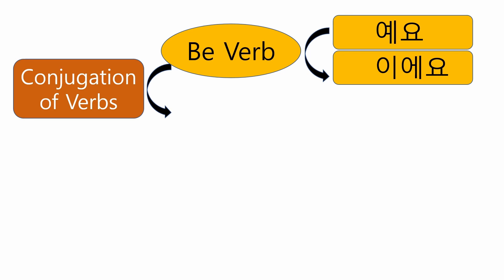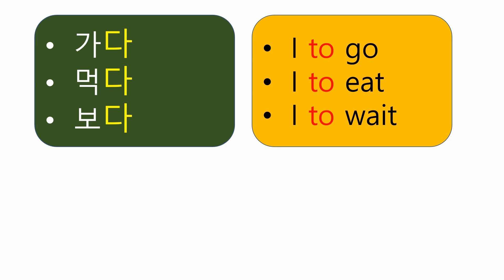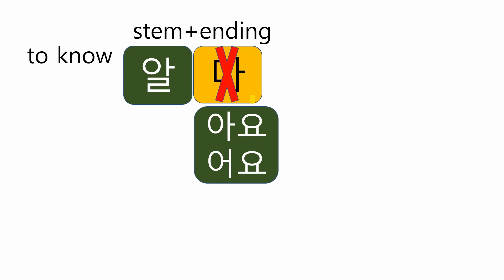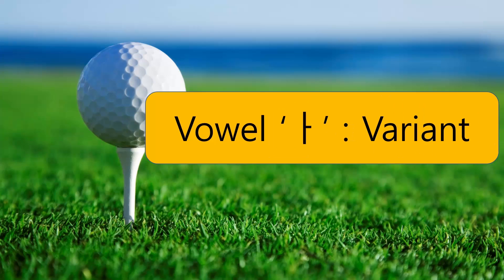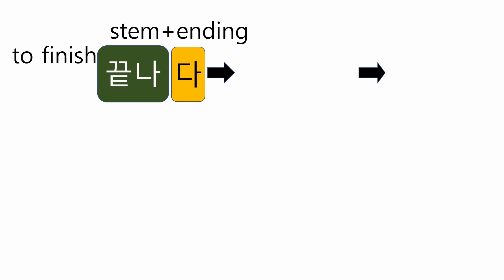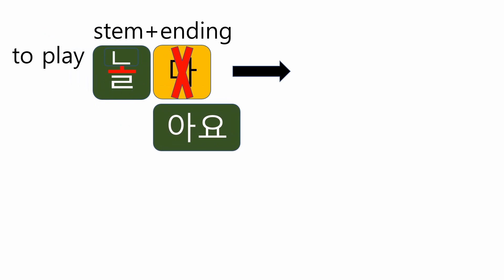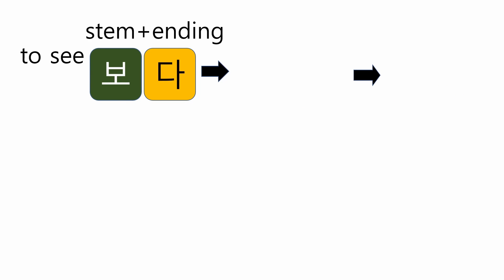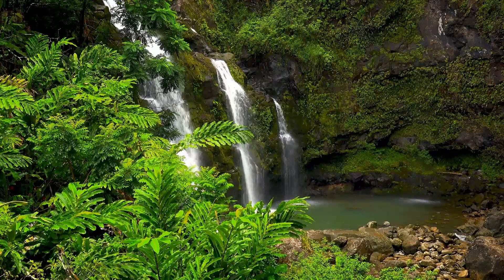Korean Grammar #12 – Present Tense of Verbs -아요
Hello. This lesson will cover how to conjugate verbs to make present tense by attaching the ending 아요.